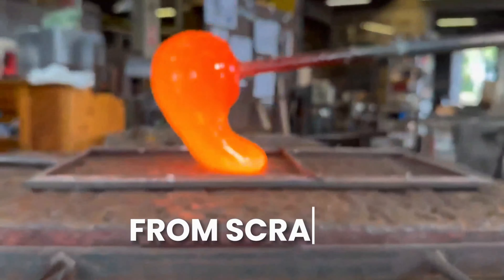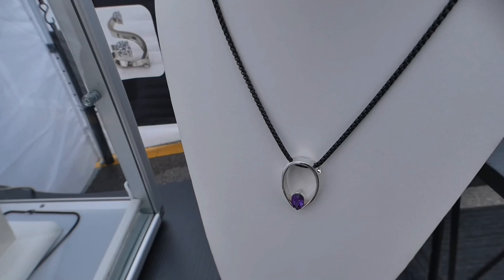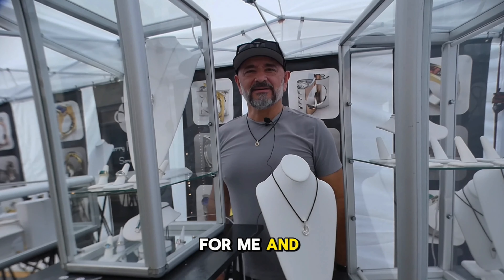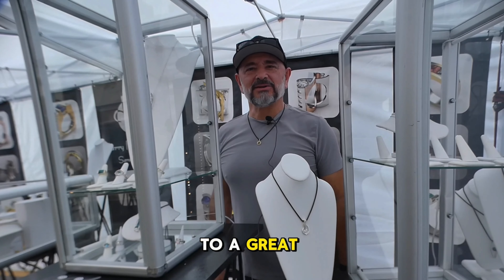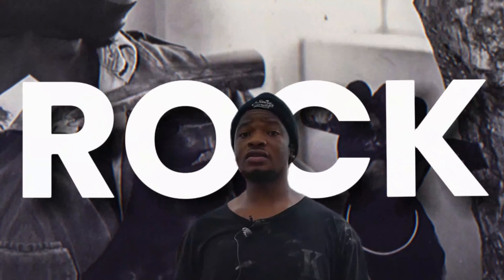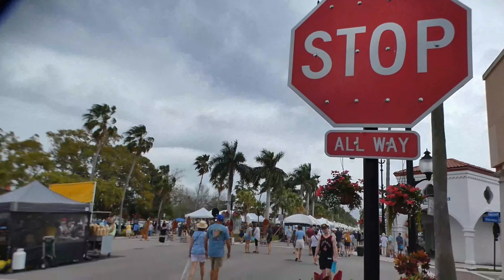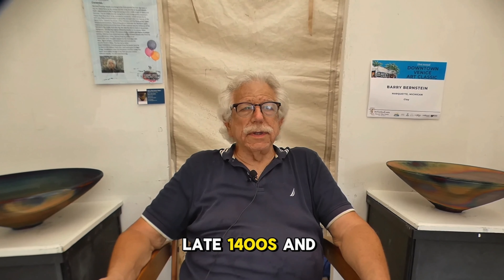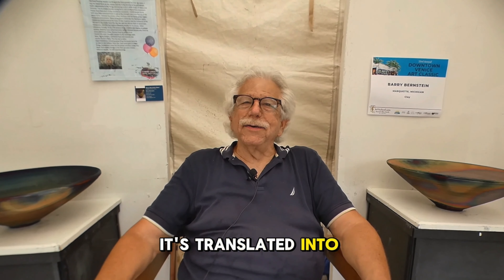23rd Annual Downtown Venice Art Classic (Venice, FL) 3/2/24 - 3/3/24 Artshow / Artfair .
Downtown Venice comes alive for this annual tradition. Venice is located on the southern side of Sarasota County and the show is set-up along a charming historic downtown street. West Venice Avenue is a popular Venice Main Street and is the perfect place for our art event. The show is such a success each year that we host a second one later on in March.

Dates: 11/2/24  - 11/3/24
Venue: West Venice Avenue in Downtown Venice
Public Admission: Free, no gate